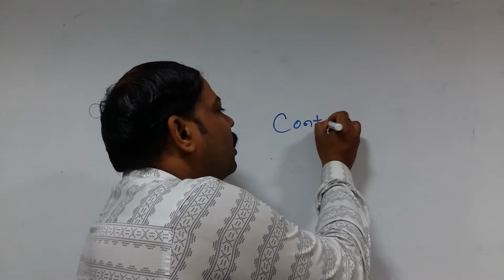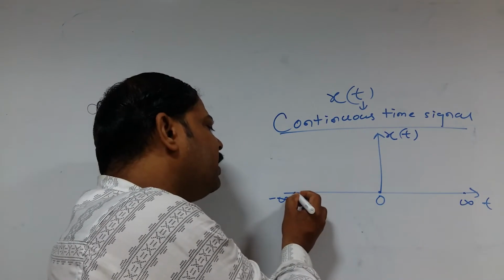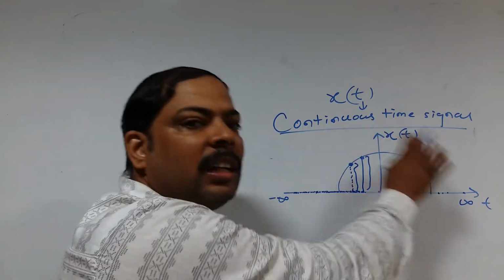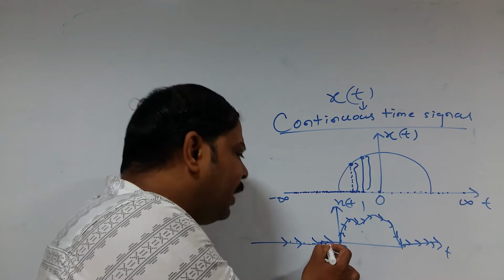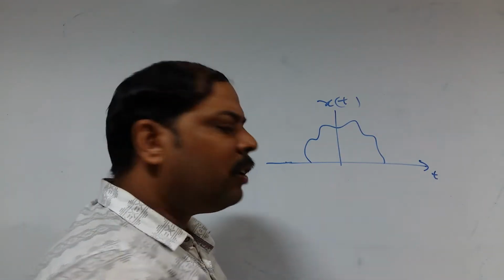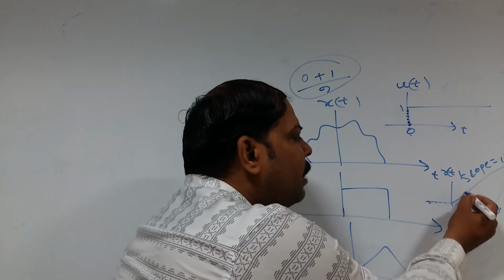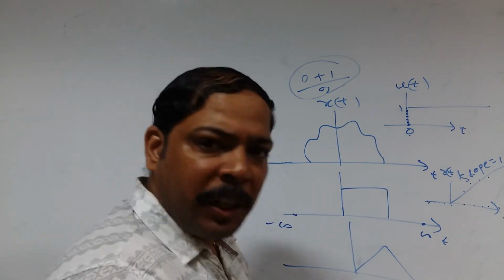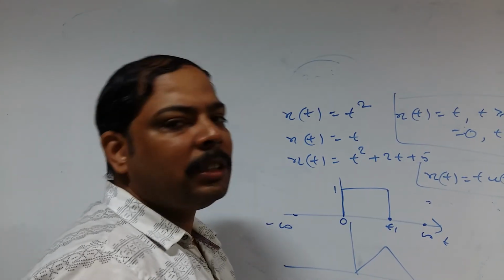CONTINUOUS TIME SIGNAL CONCEPT 2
Explanation of definition of continuous time signals.